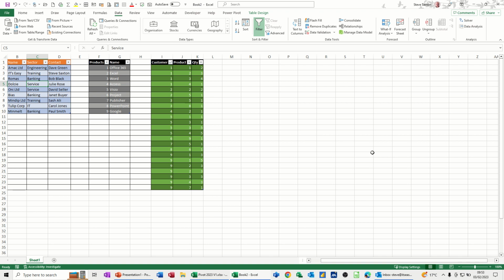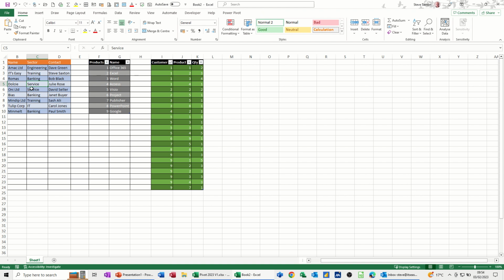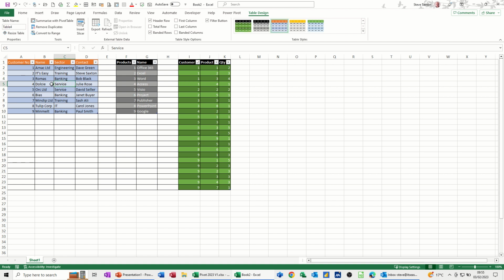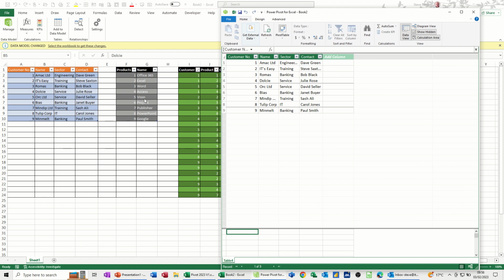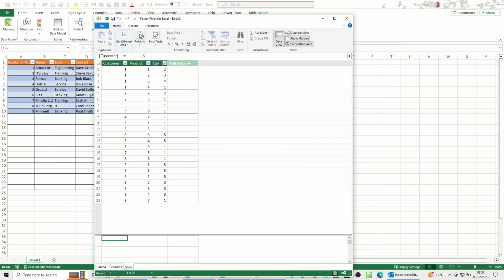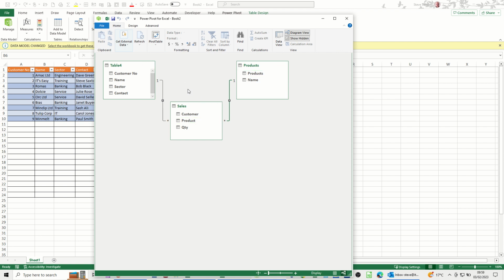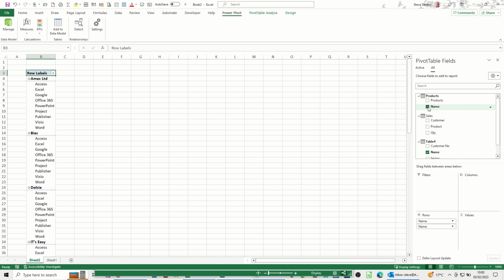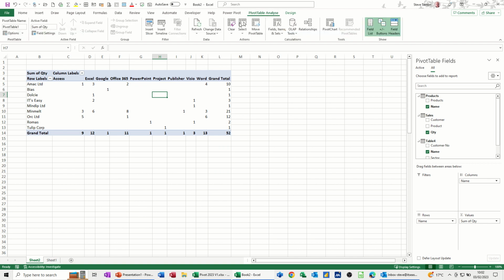Use Power Pivot to link multiple Excel tables, generate a Pivot table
This is a Microsoft Excel tutorial covering, how to use Power Pivot to link multiple Excel tables. The tutor starts off by explaining how to format a data source as a table. Then the tutor covers how to activate the Power Pivot feature. Once Power Pivot is activated the tutor adds three tables to the data model. The tutor then uses the diagram view in the Power Pivot window to link the tables. Each table must have a unique identifier. The tutor then creates a pivot table and adds field from each of the three tables. Use Power Pivot to link multiple Excel tables, generate a Pivot table.